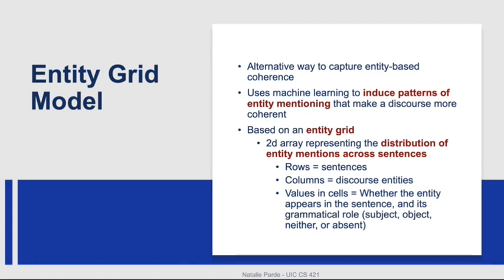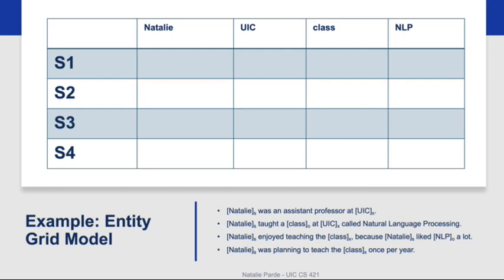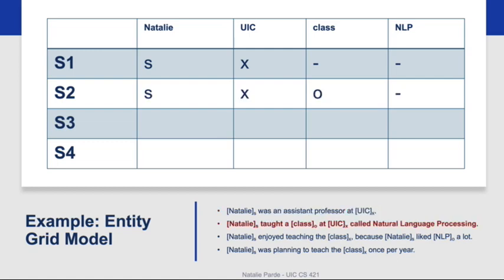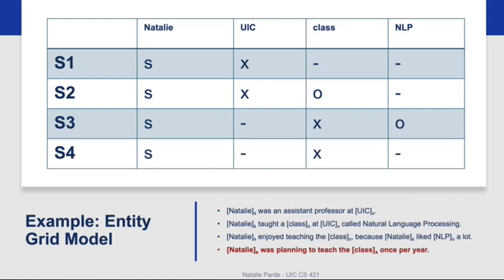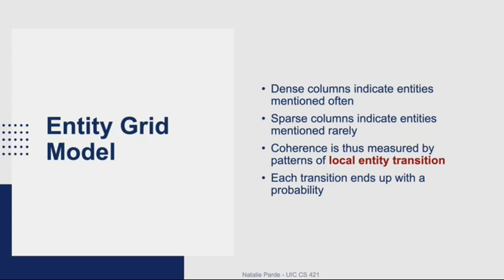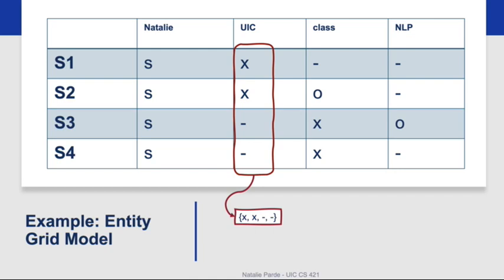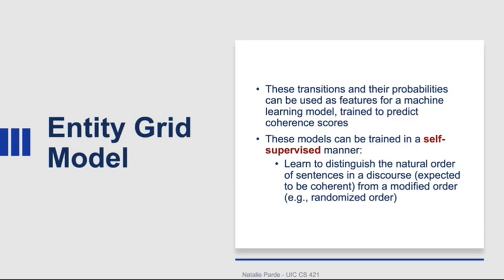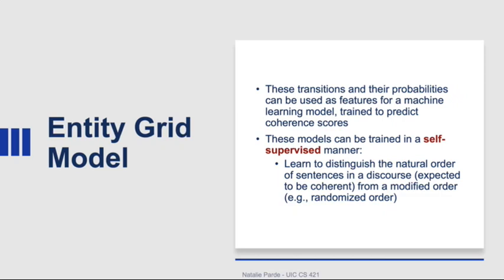Entity Grid Model